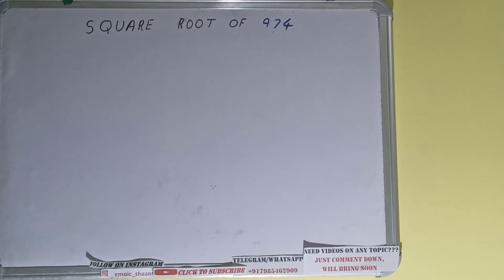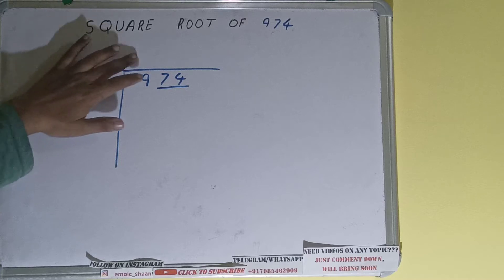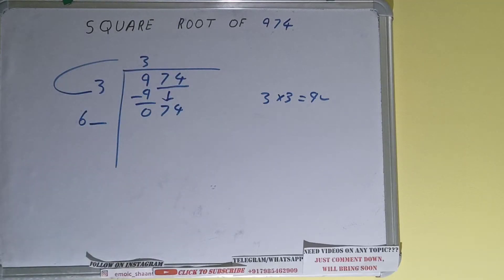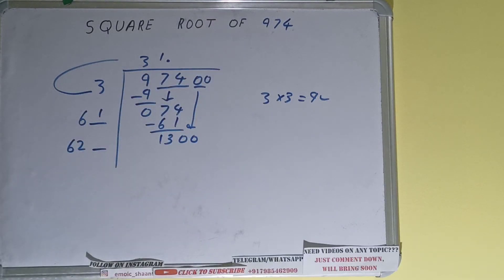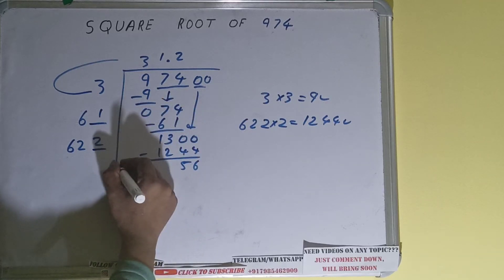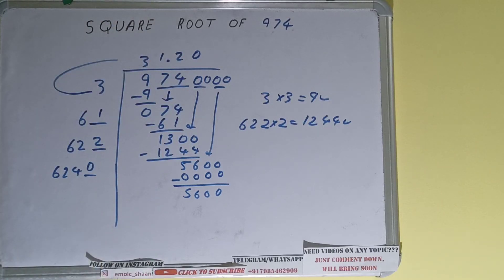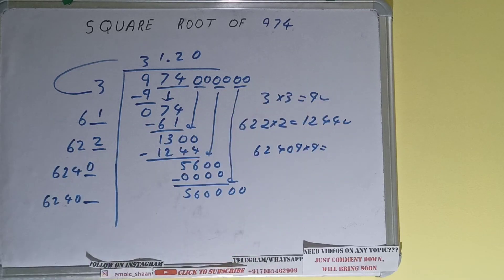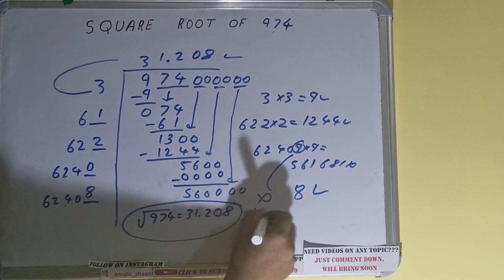SQUARE ROOT OF 974